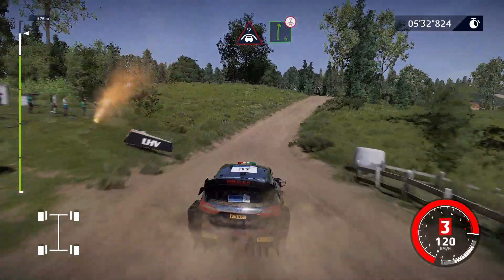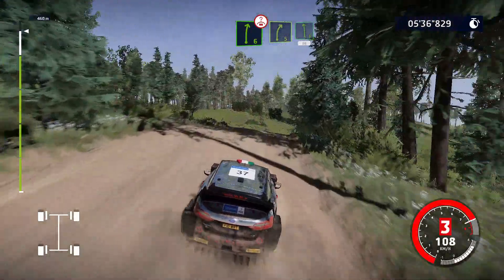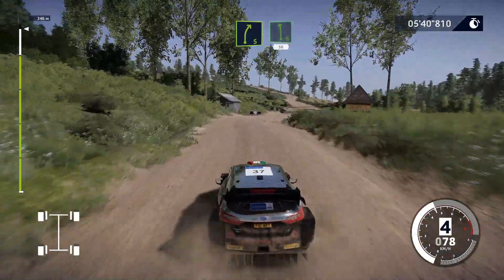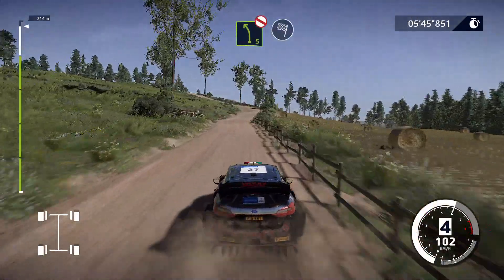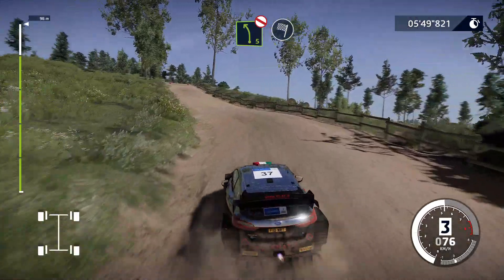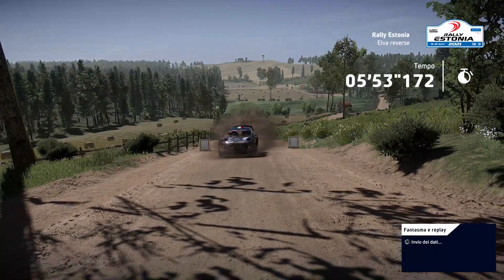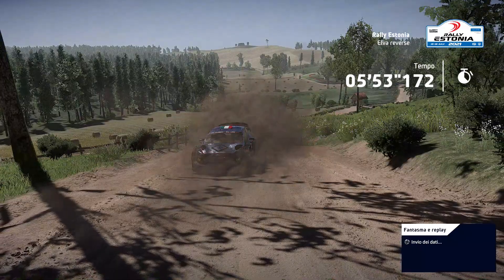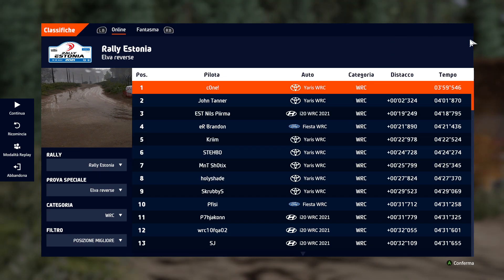WRC10 GAME 09 / 04 / 2021 Rally Estonia ss2 Elva Reverse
Pilota Lorenzo